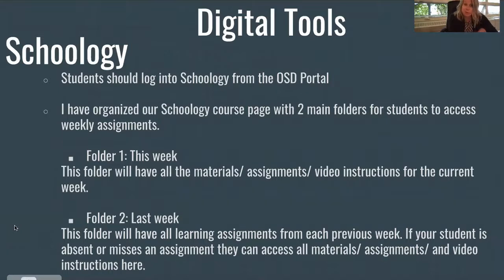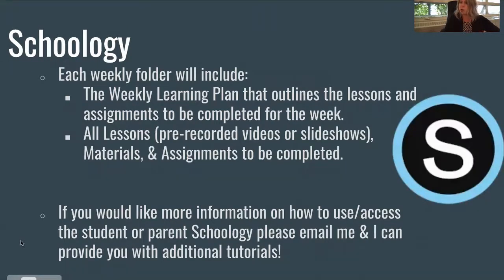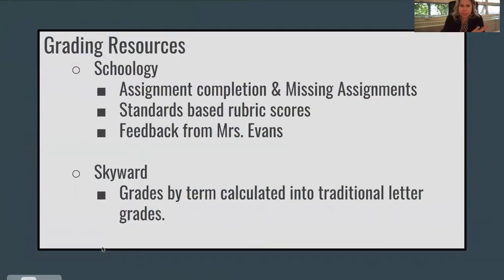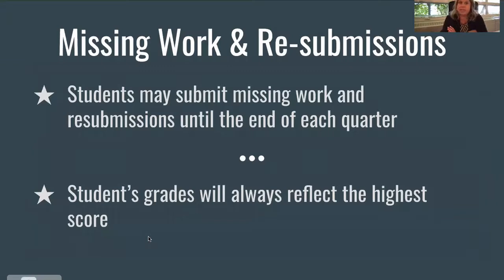Mrs. Evans 7th Grade ELA 2021-2022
This is a video for Washington Middle School's Curriculum Night 2021.